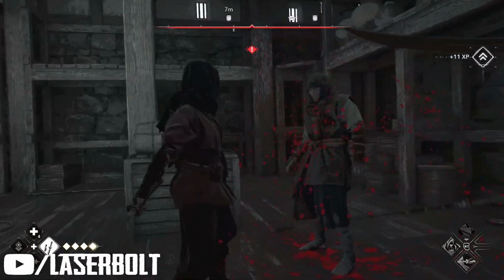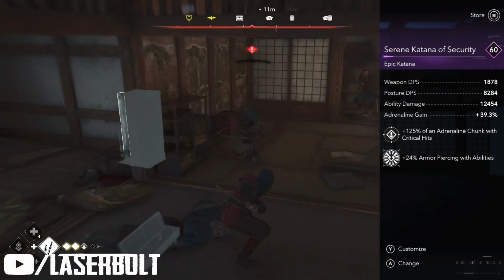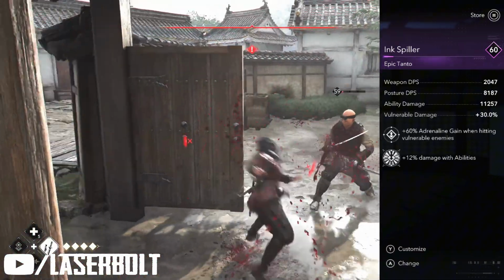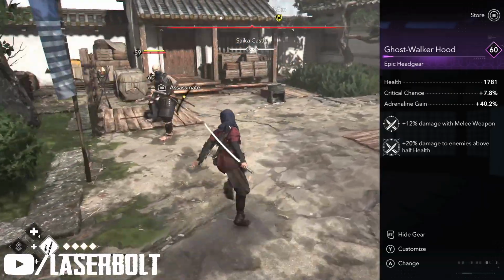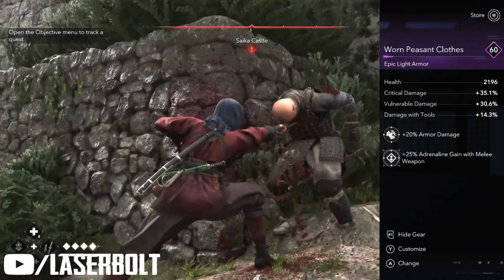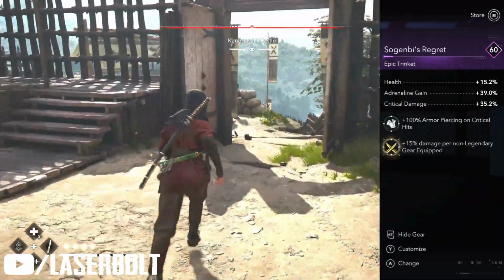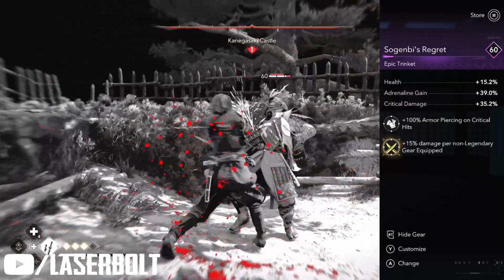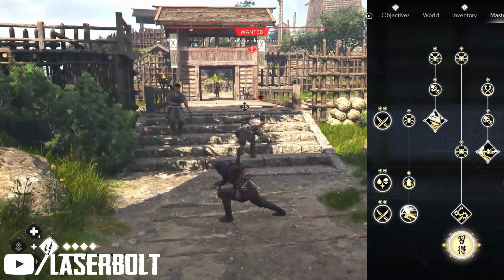BROKEN One Shot SAMURAI BUILD for Naoe – Assassin's Creed Shadows Best Damage Setup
Discover the ultimate ONE SHOT SAMURAI BUILD for Naoe in Assassin’s Creed Shadows! This overpowered setup features the Serene Katana of Security and Ink Spiller Tanto, letting you shred through enemies with insane ability damage and adrenaline regeneration. Learn how to optimize your gear, mastery, and engravings to dominate even on the hardest difficulty. We’ll break down the best perks, including critical hit damage, armor piercing, and the must-have skills like Guard Breaker, Eviscerate, and Hidden Hand. Plus, get pro tips on farming the best loot

00:00 – Intro: One-Shot Naoe Build
00:35 – Serene Katana Breakdown
01:20 – Ink Spiller Tanto Perks
02:00 – Best Armor & Headgear Setup
03:25 – Gear Tips if You’re Missing Pieces
04:00 – Adrenaline & Crit Synergy
04:40 – Proof It Works on Hardest Difficulty
05:15 – Best Trinket & Engraving Combo
06:00 – Mastery Skills: Katana
07:20 – Mastery Skills: Tanto
08:35 – Boosting Abilities & Cooldowns
09:15 – Assassin Skill Tree Must-Haves
10:30 – Best Places to Farm Gear
11:10 – Season Reset for New Vendor Gear
11:45 – Bonus Tip: Unice’s Fury Trinket